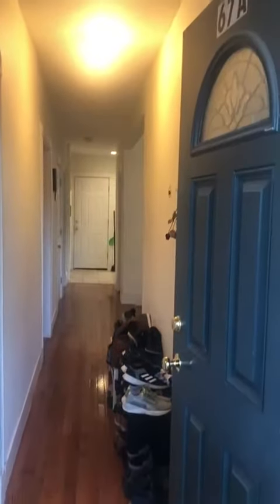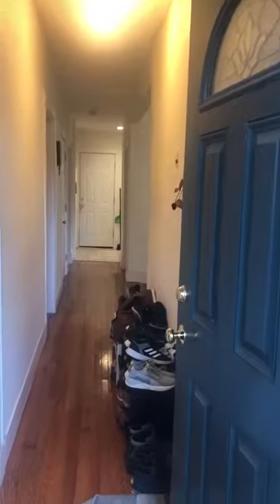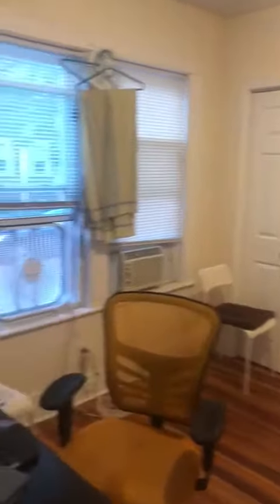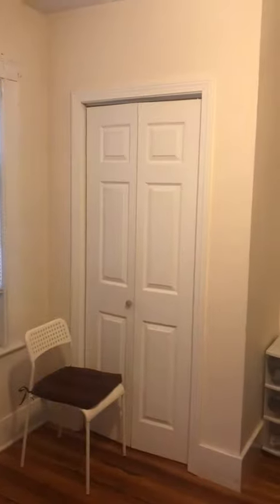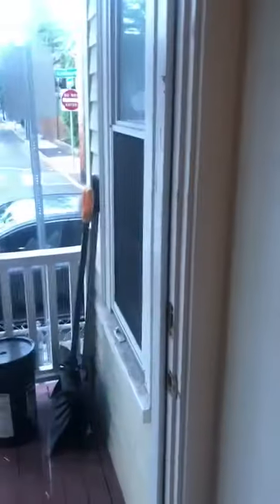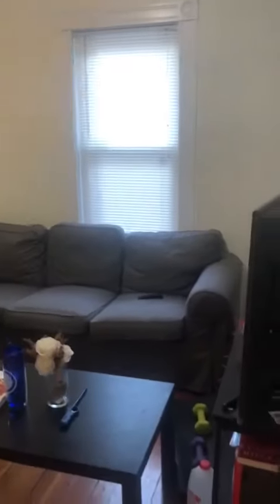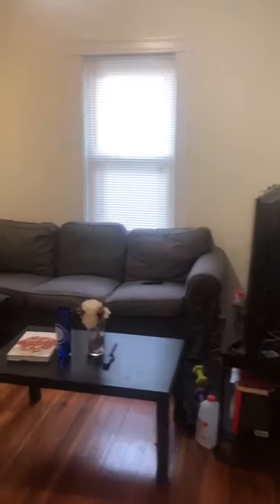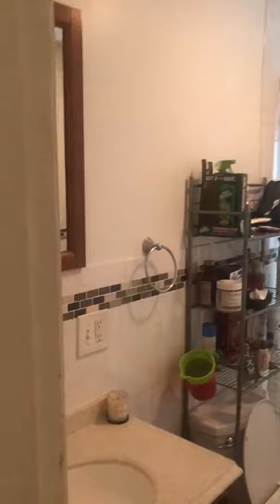a kinnaird 1:2 ID: 221049557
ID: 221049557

Video 1/2